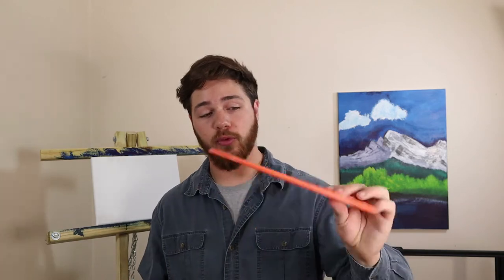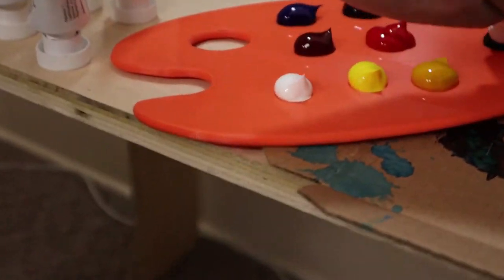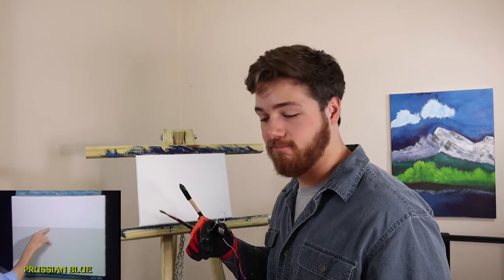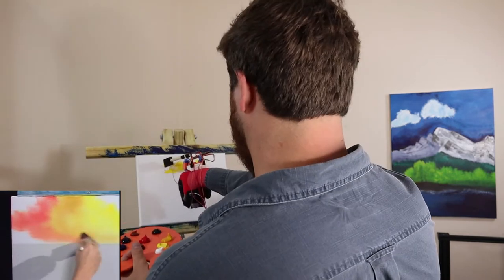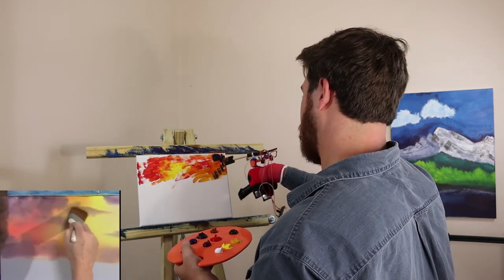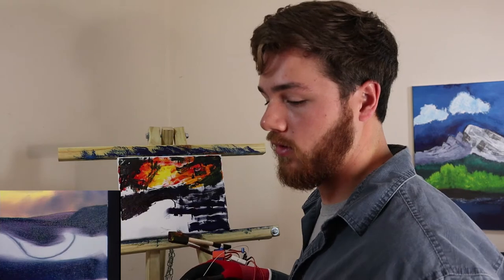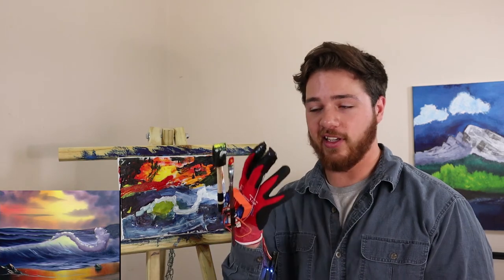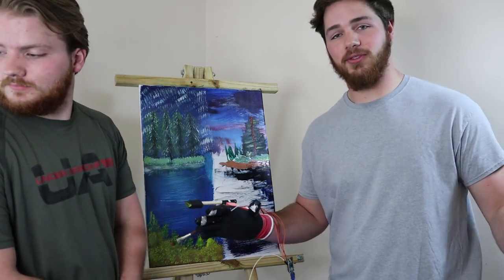I followed a Bob Ross tutorial using what?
Today I Built a Useless Glove? While in quarantine, stayhome and watch the process as I explain just how I did it! Go to the comment section and tell me what you would have done differently and your thoughts on the project!